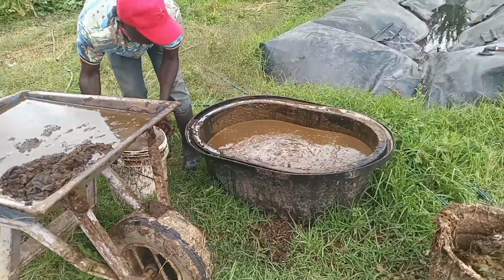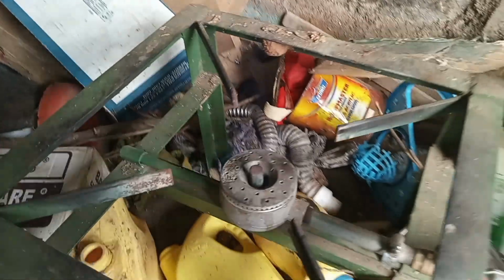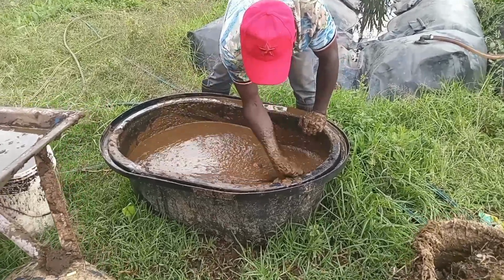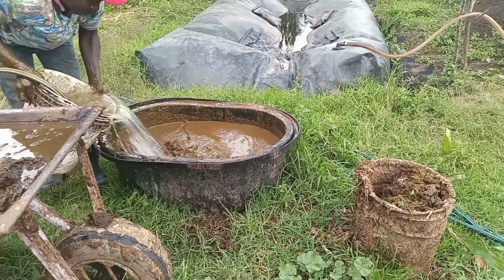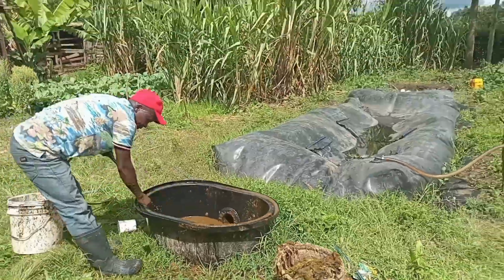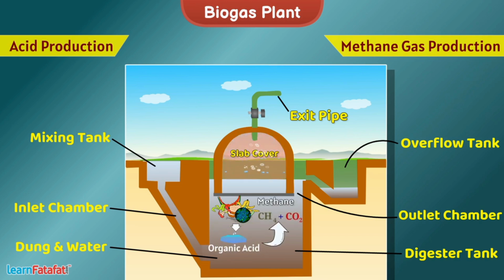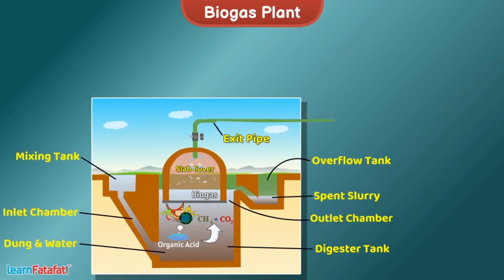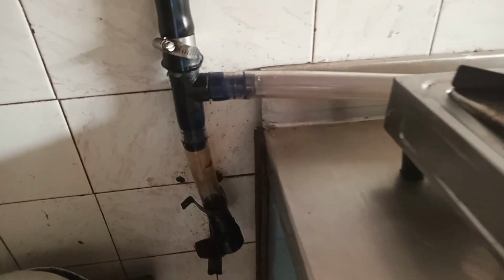Biogas plant & technology: home base diy biogás biogasplant 4k #2023 #2024